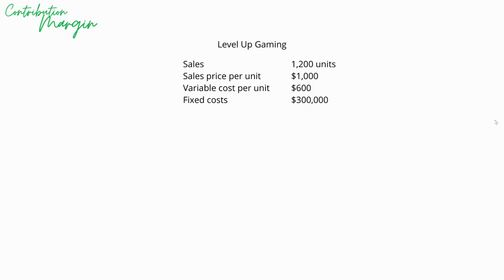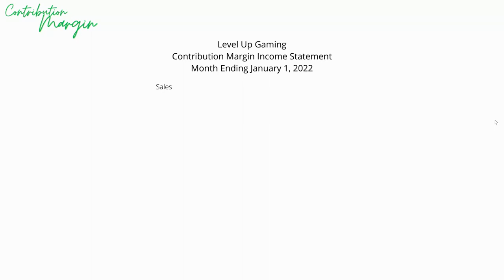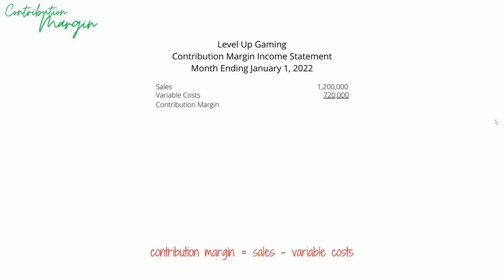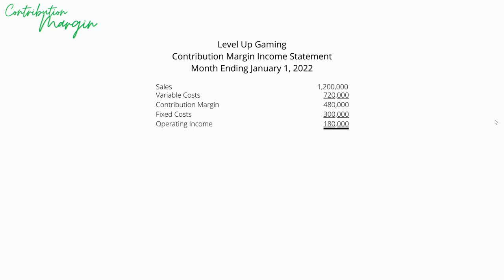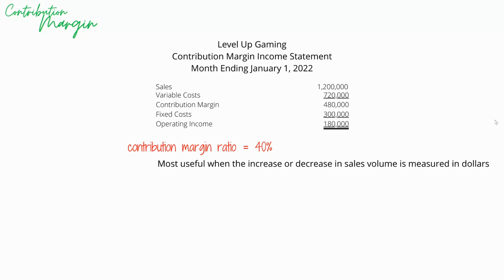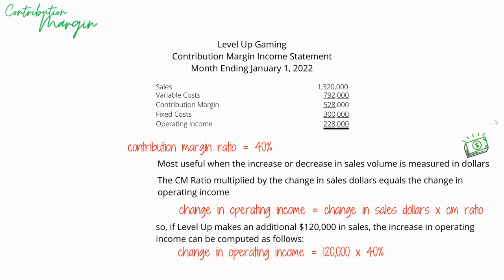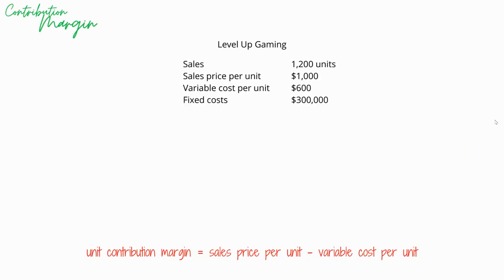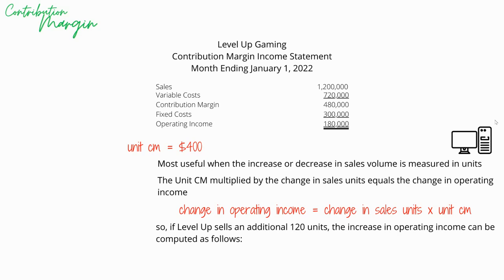Managerial Accounting: Contribution Margin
Contribution Margin, CM Ratio, Unit CM